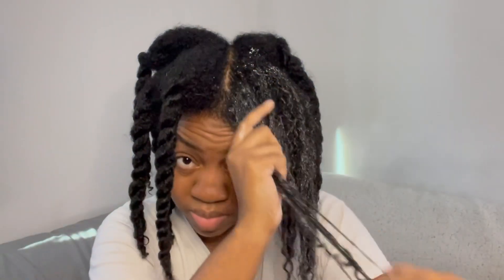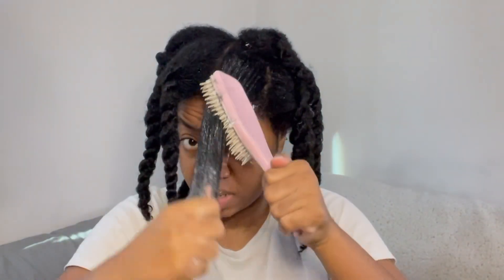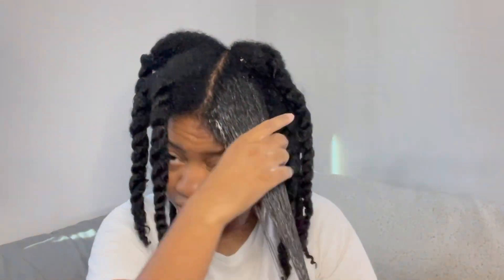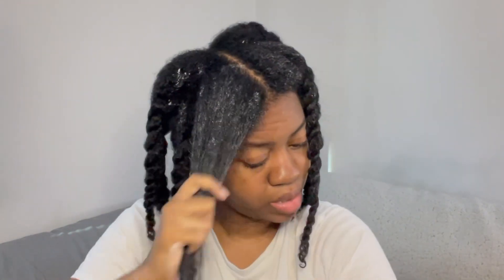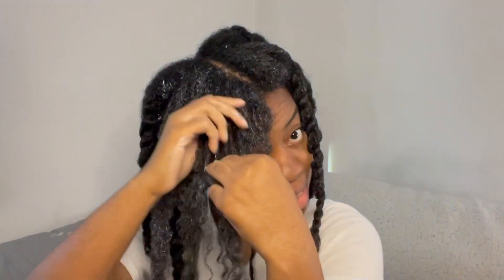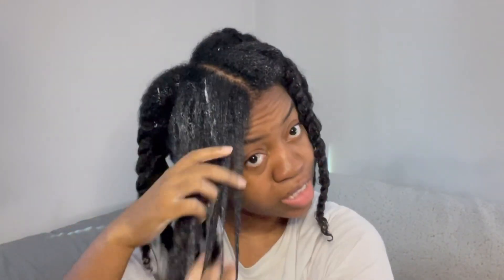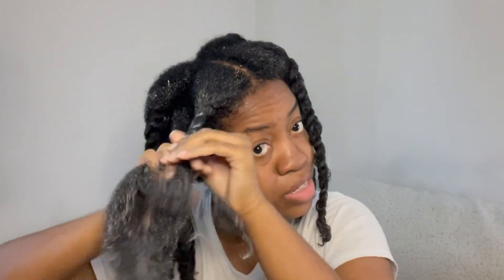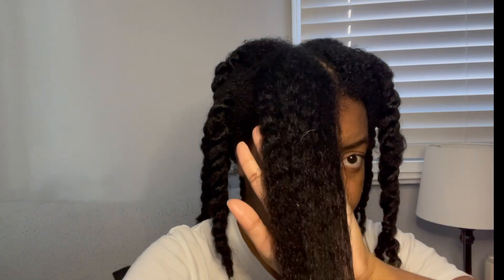Battle Of The Deep Conditioners Natures Little Secret VS Camille Rose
In todays video I will be battlingnatures little secret deep conditioner vs camille rose. Who will win?

Thanks for supporting me each and every one of you are truly appreciated